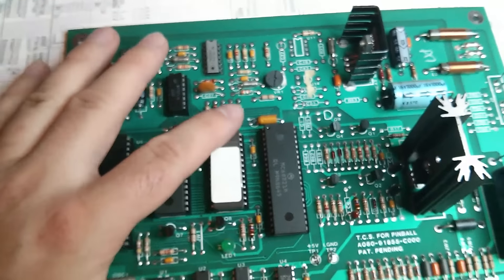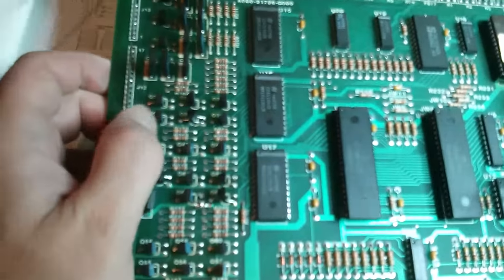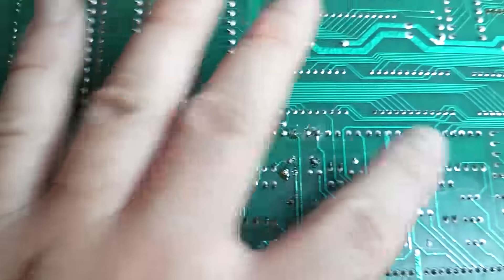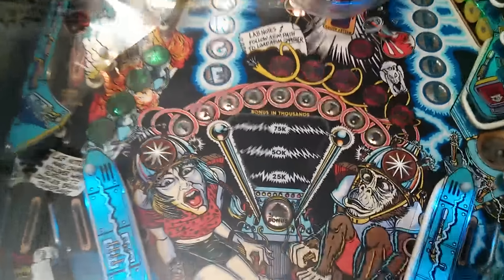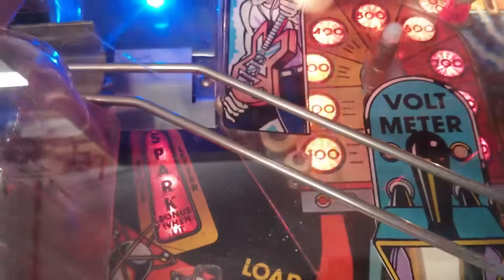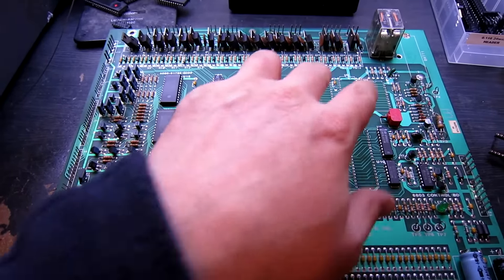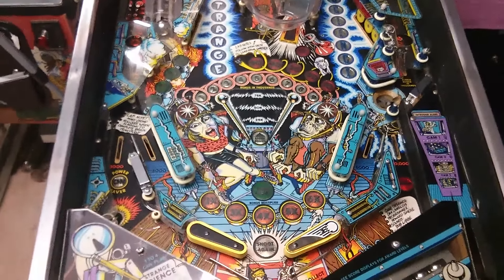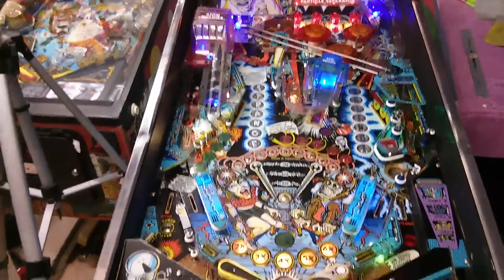Bally Strange Science - Repair & Restoration Part 2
Repairing and restoring a Bally Strange Science I picked up a couple of years ago